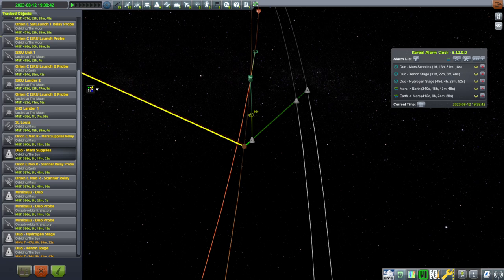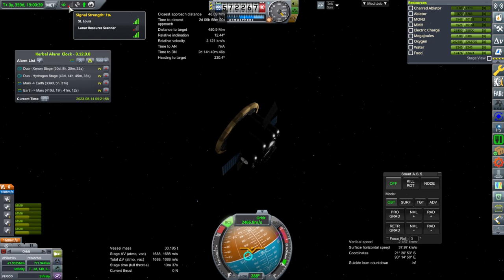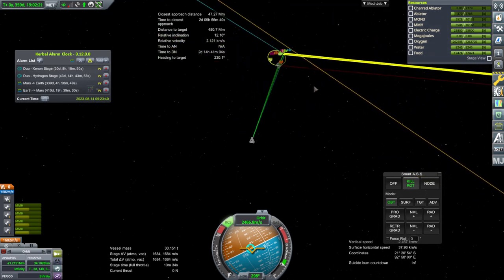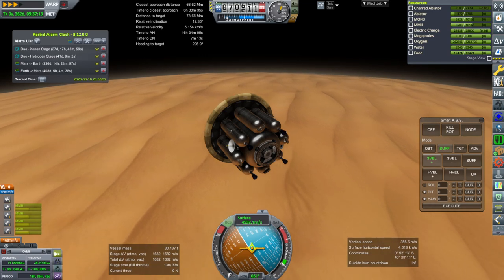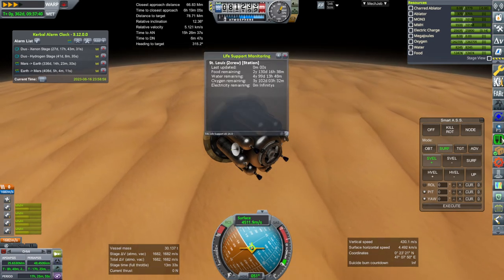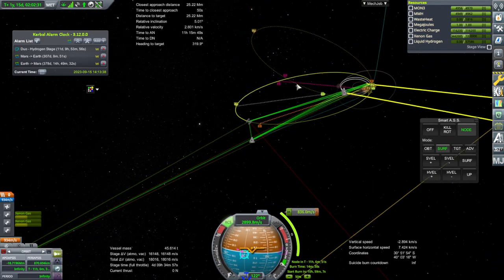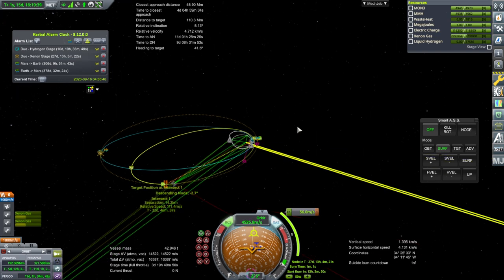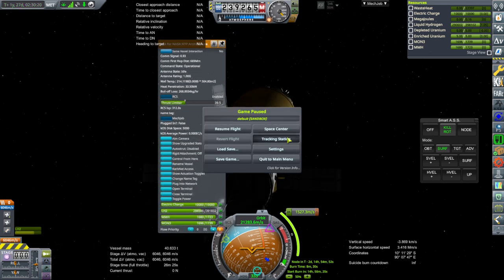Kerbal Space Program 1.8.1 with RO - To Mars and Beyond 18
I capture the additional support missions around Mars and then get the extra propellant to the St. Louis.